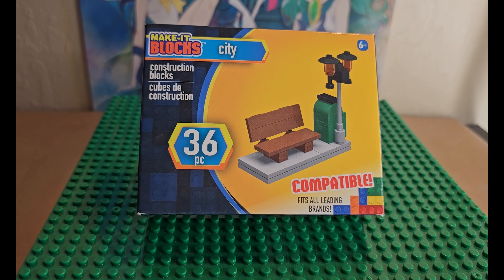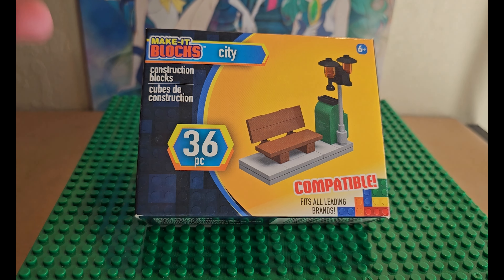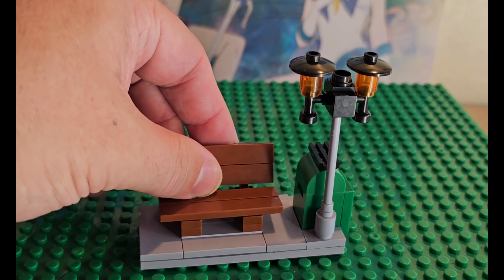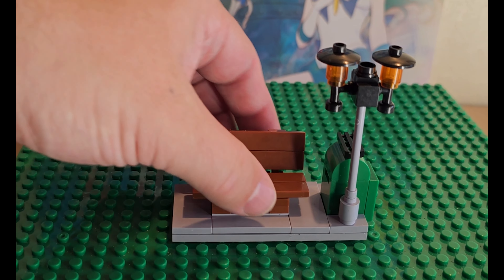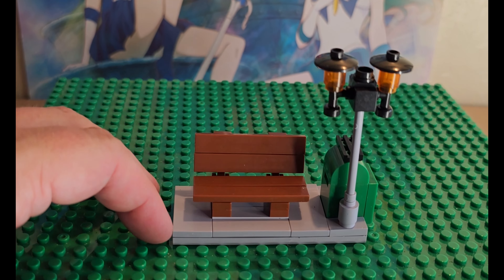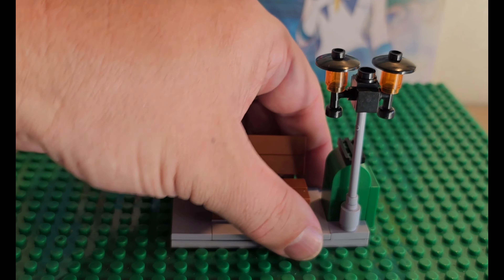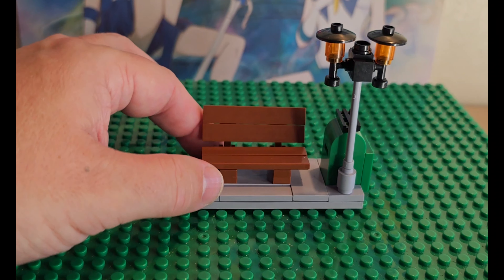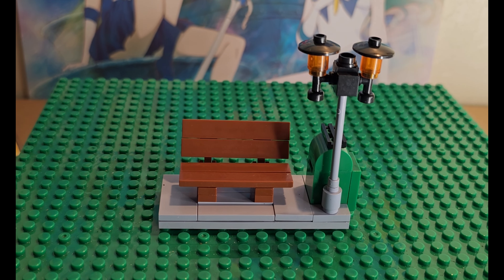Make-IT Bench Review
Hi thanks for stopping by in this video we are looking at Make-IT Blocks.  This set price point is $1.25-$2.  There are 36 pieces and its a fun little set.